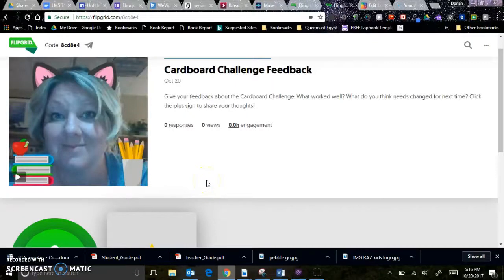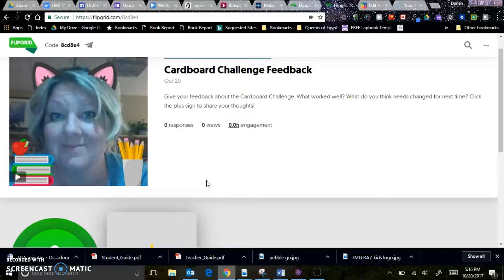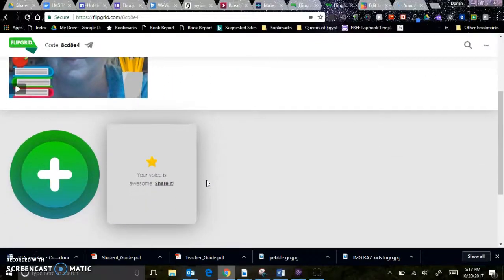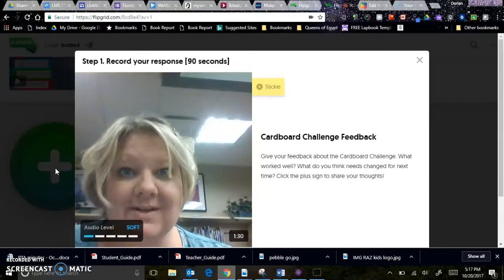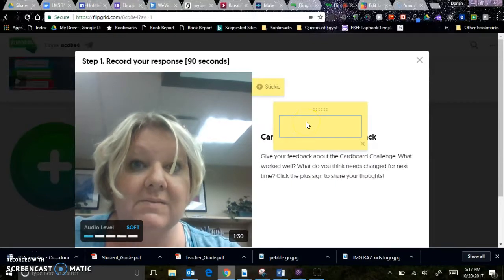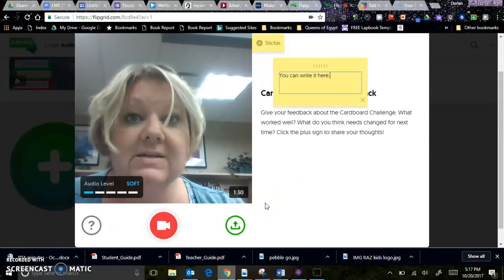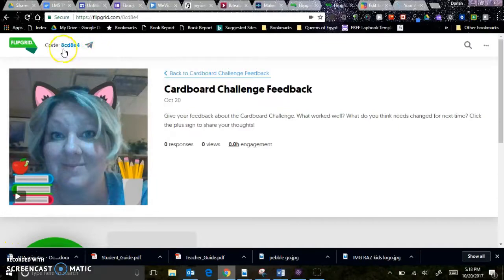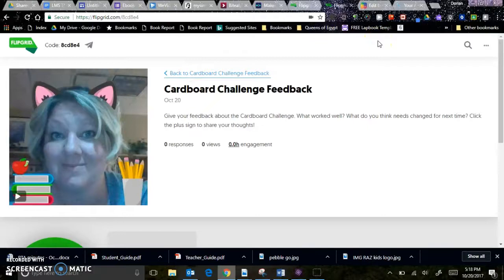Flipgrid Response Tutorial